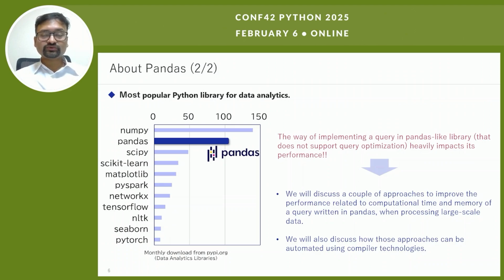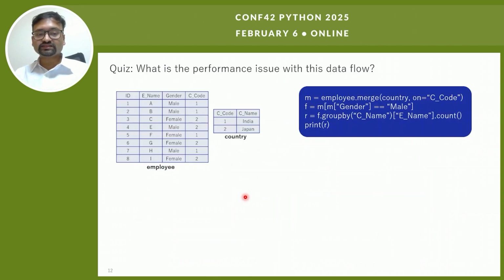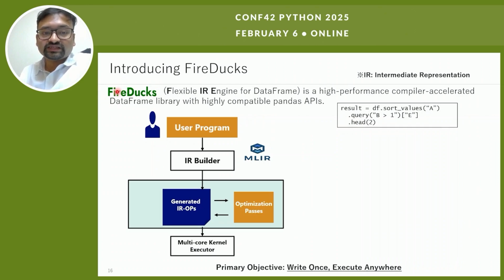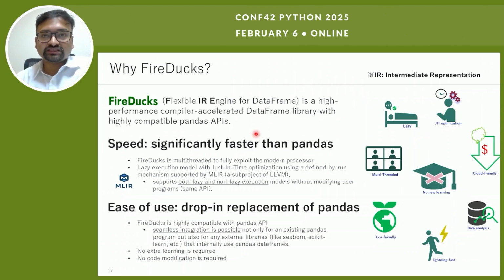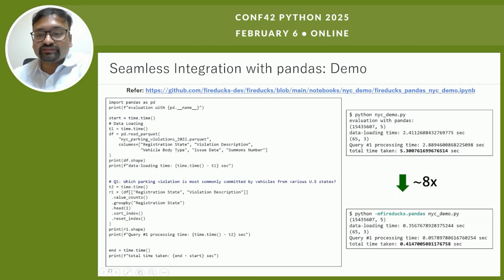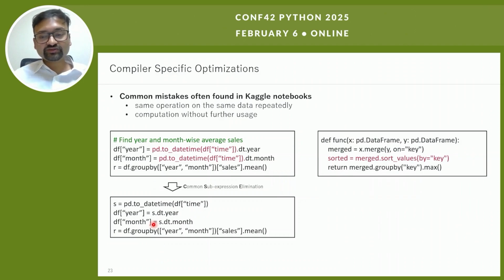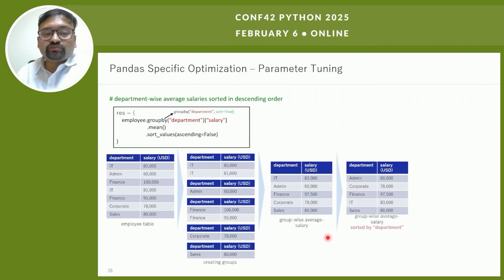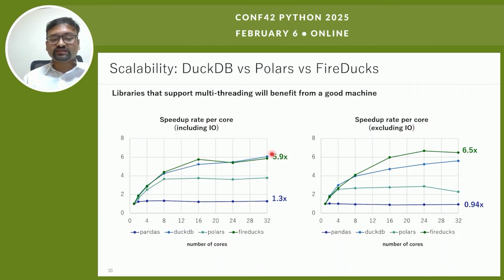FireDucks: A Multithreaded DataFrame Library with JIT Compilation | Sourav Saha | Conf42 Python 2025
Chapters
00:00 Introduction and Overview
00:38 Speaker Background and Experience
01:13 Motivation Behind FireDucks
02:34 Challenges with Pandas
04:37 Best Practices for Data Processing
14:35 Introduction to FireDucks
20:33 FireDucks Demo and Usage
26:24 Optimization Features of FireDucks
36:39 Benchmarking FireDucks
40:15 Conclusion and Resources